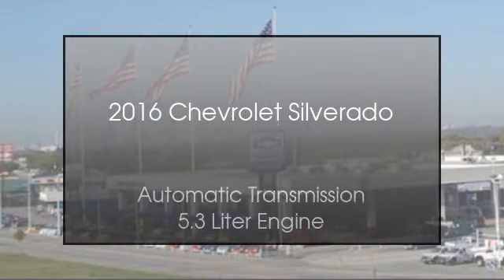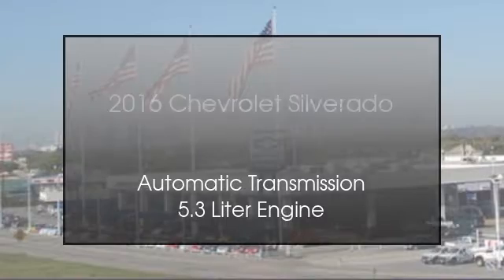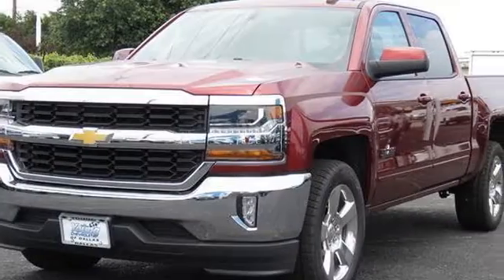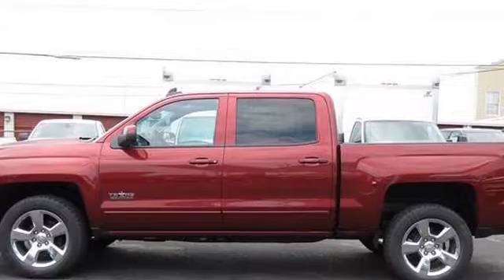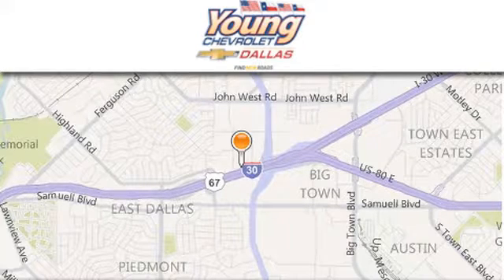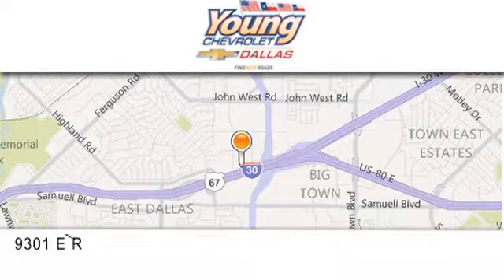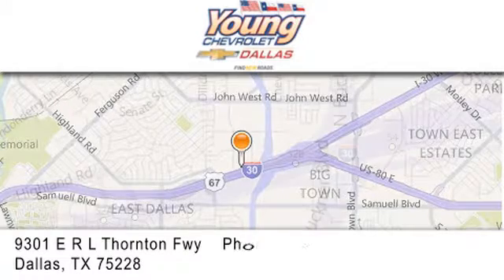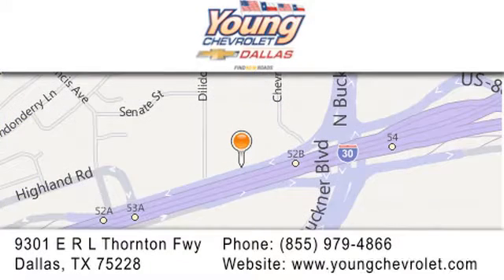2016 Chevrolet Silverado 1500